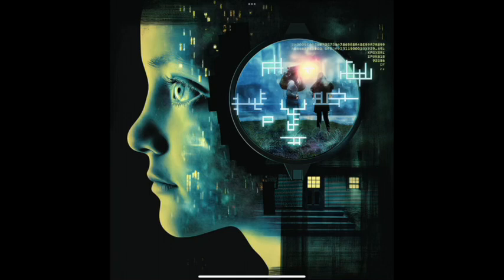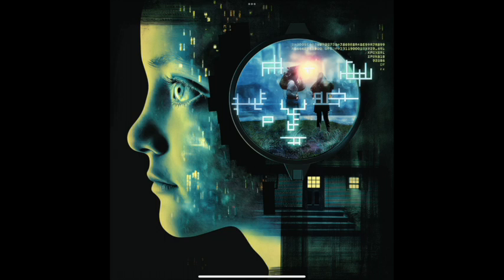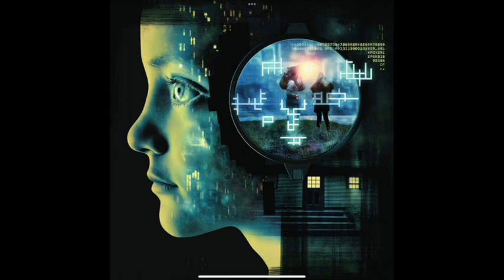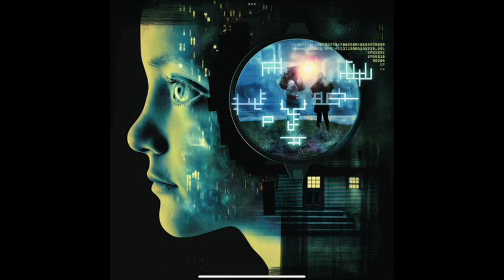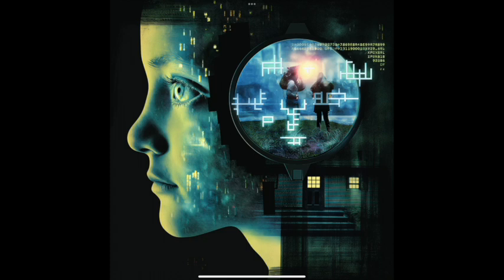Securing Our Future: The Power of Energy Independence”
In a world increasingly governed by technology, Artificial Intelligence (AI) has become a silent guardian, watching over us through a myriad of lenses. But as our cities, homes, and online spaces are enveloped in this digital vigilance, a critical question emerges: Are we safeguarding our future or stepping into a surveillance state?

“AI’s Watchful Eyes: Protecting Us or Invading Privacy?” dives deep into the heart of AI-driven surveillance systems. From the streets lined with facial recognition cameras to the algorithms that monitor our online existence, this video explores the fine line between security enhancements and the erosion of personal privacy.

Join us as we unravel:

 • The astonishing capabilities of AI in enhancing public safety and individual security.
 • The ethical dilemmas and privacy concerns raised by omnipresent AI surveillance.
 • The balance between leveraging AI for societal good and safeguarding individual freedoms.
 • Initiatives and debates shaping the future of AI surveillance, highlighting the role of policy, technology, and public opinion